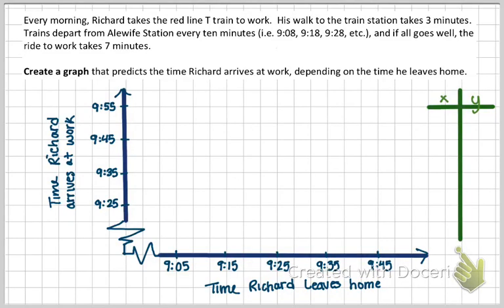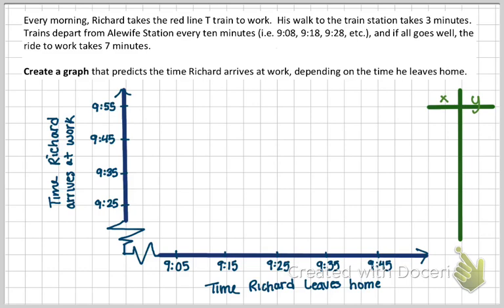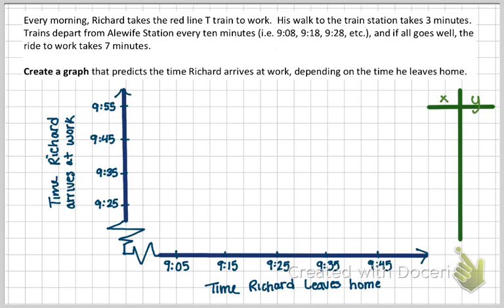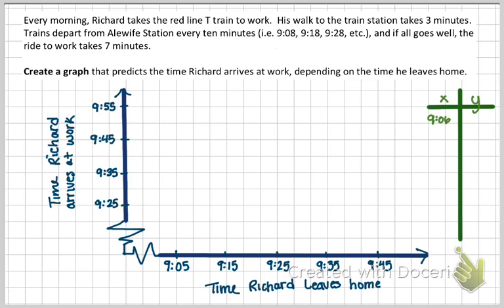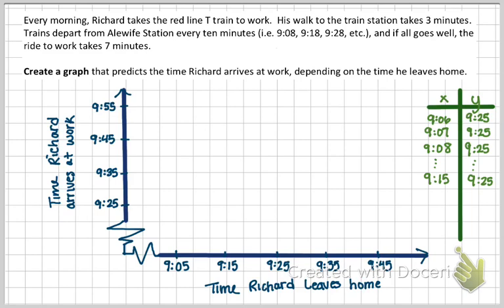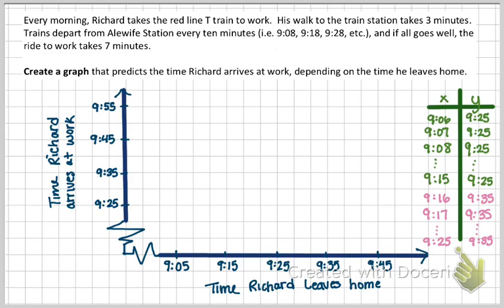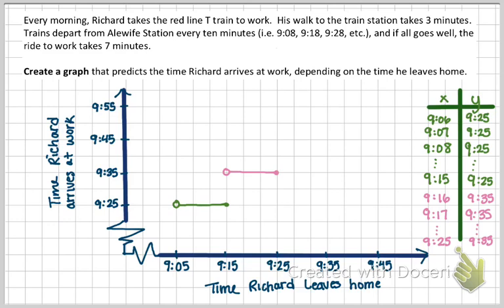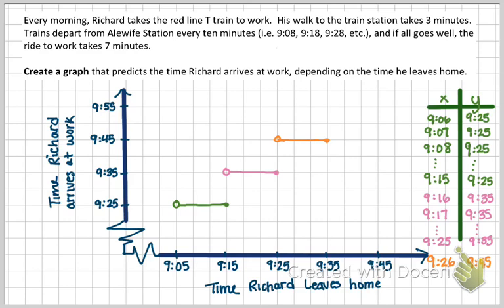220 Subway Problem